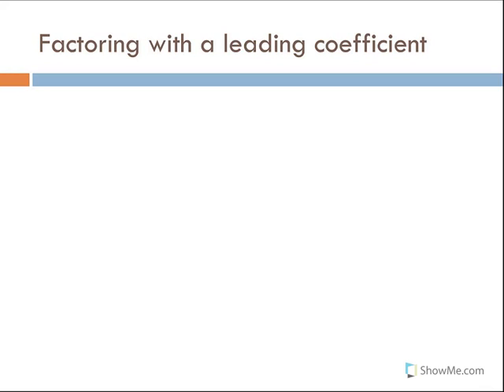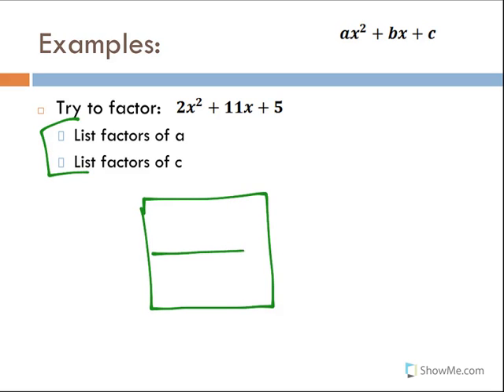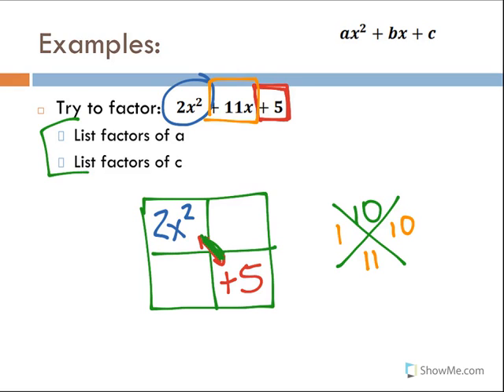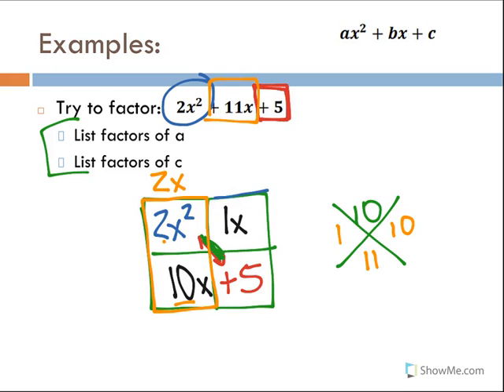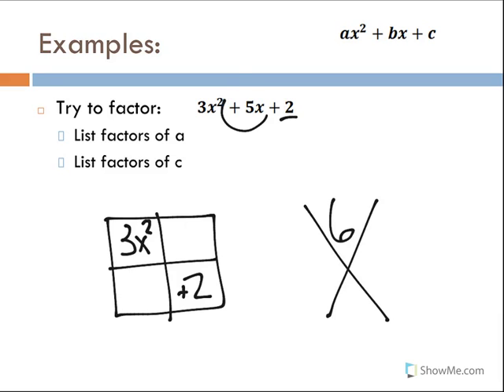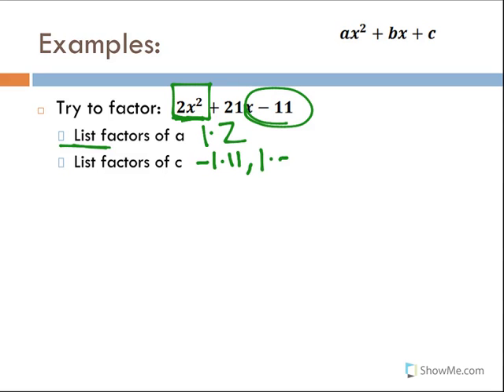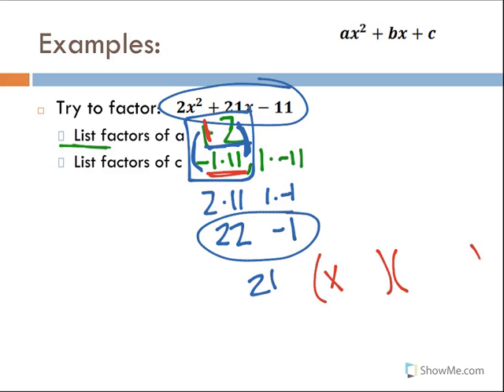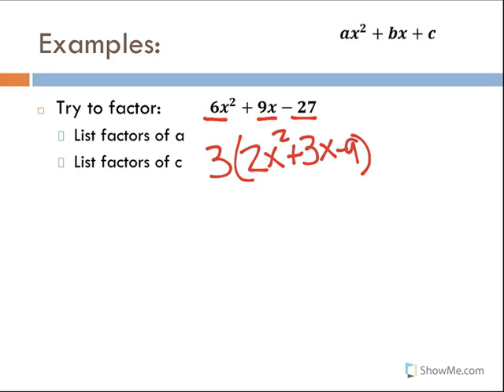Factoring Polynomials with a Leading Coefficient